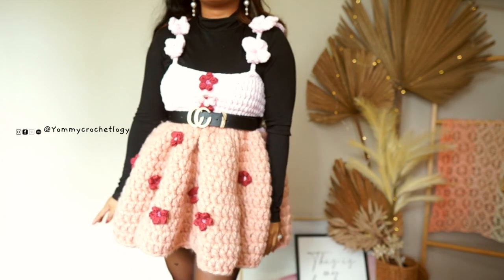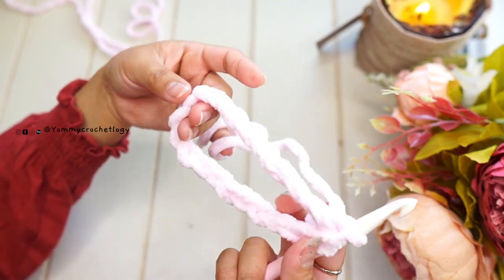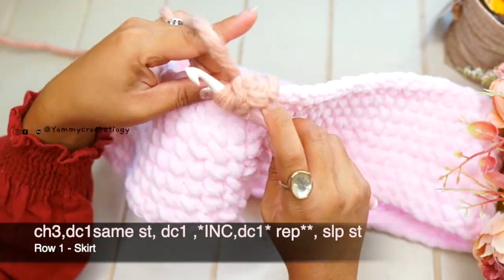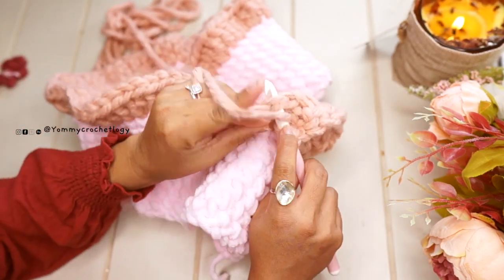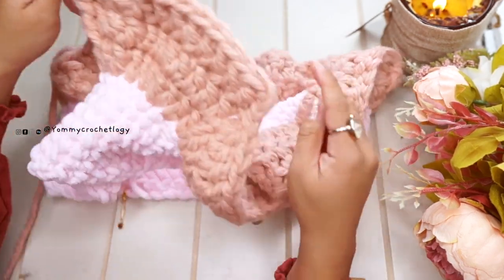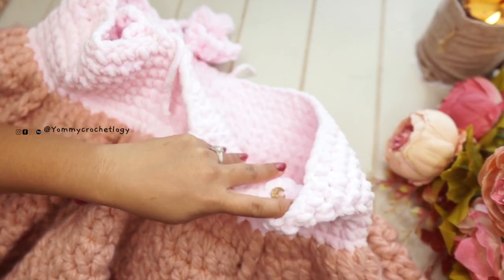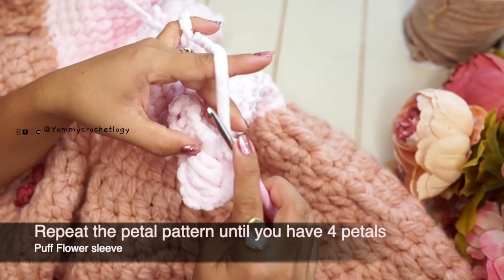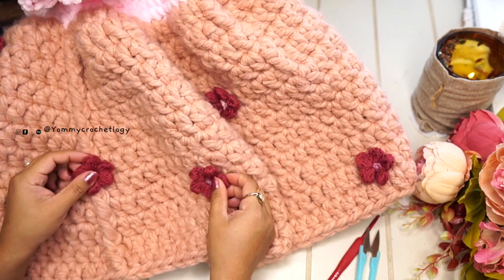CROCHET:🌺EASY BULKY CROCHET DRESS| 🌈FAIRY FLOSS DRESS✨| WITH WRITTEN PATTERN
🌻Hi lovelies and welcome back to my new upload. This is a fun dress (and warm) to make perfect for any theme photoshoot you have in mind. Made with chunky or bulky yarns so this is not really ideal for everyday wear but if you are from cold places then this is perfect as snuggle dress with fuzzy socks.

and send me a screenshot of your name announcing as the winner in the video during the premiere.WINNERS must reached out to me within 48hrs or the prizes will be redraw for new winner.

🌻MATERIALS
-any yarn from medium - super bulky yarns will do (this tutorial is using chunky)
-Hooks 4mm,5.5mm and 10mm
-Scissors, tape measure, stitch marker & darning needle

🌻 Please use this unique link for great backround music plus sign up for premium for that perfect music for your videos:

🌻 Editing software and gear:
Sony body
iMovie

PLEASE DO NOT USE MY VIDEOS IN A WHOLE OR PART, IS PROBIHITED.
DO NOT REPRODUCE OR COPY MY DESIGN INTO ANOTHER VIDEO OR WRITTEN PATTERN.